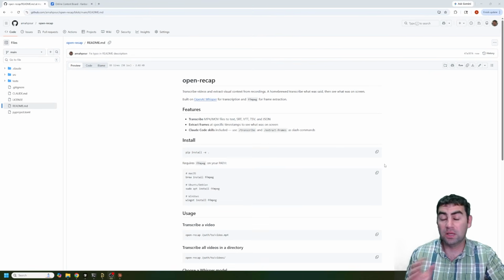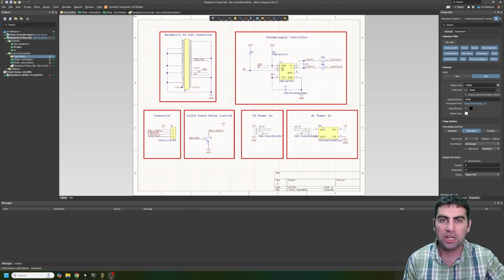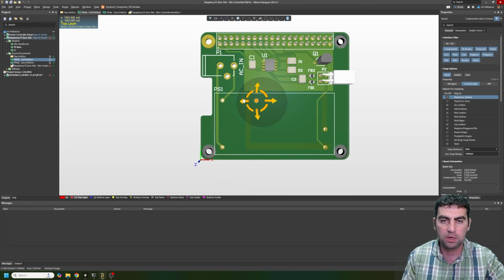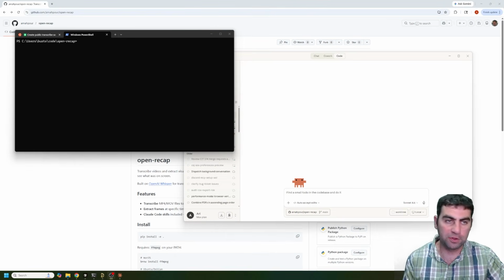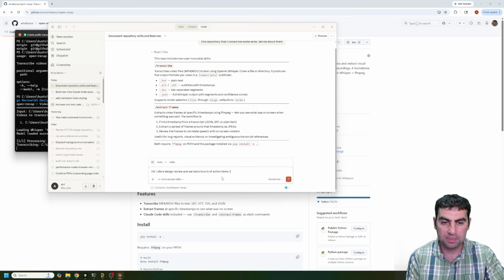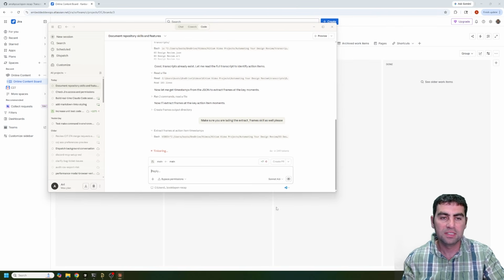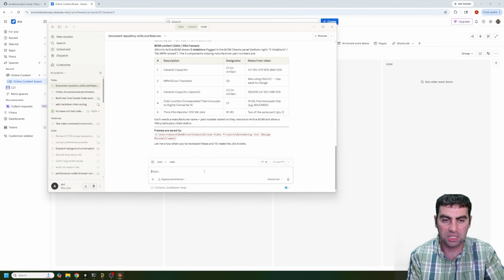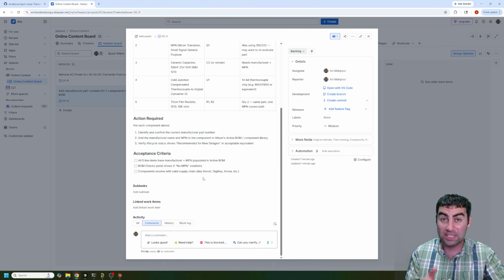How I Used Claude Code to Automate PCB Design Reviews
What if your design review could automatically take notes, capture screenshots, and file Jira tickets — all without you lifting a finger? In this video, Ari Mahpour walks through Open Recap, a lightweight open-source tool built on OpenAI Whisper, that transcribes your design review recordings locally and feeds that context into Claude Code to extract action items with timestamped screenshots.

Watch as Ari conducts a real schematic and PCB layout review for a Raspberry Pi kiln controller HAT, identifies action items live, and then lets an AI agent reconcile the transcript with frame captures to auto-generate fully detailed Jira tickets — complete with component designators, scope, and acceptance criteria. Whether you're using Claude Code, Cursor, or Codex CLI, this workflow will change how your team handles design reviews.

0:00 Intro
2:16 Kiln Controller Pi Hat Design
5:14 Layout Review: Power Supply
8:07 Transcribing Design Review
10:15 Action Item Capture Process
11:26 Transcription with Whisper AI
12:39 Extracting Frames with Skill ️
13:50 Detailed Picture Generation
15:16 Creating Jira Tickets in OC
17:02 Reviewing Second Jira Ticket
18:47 Automated Design Review Recap ️